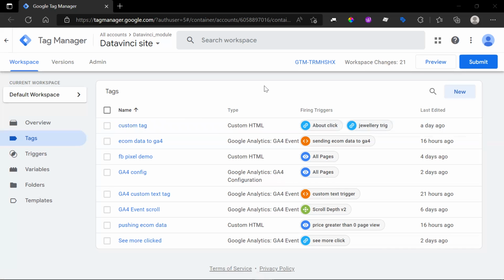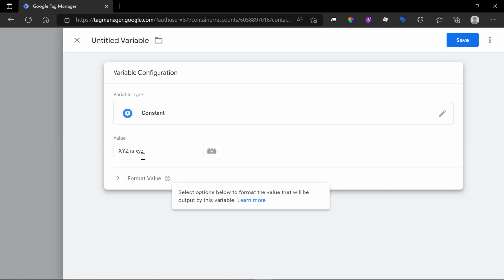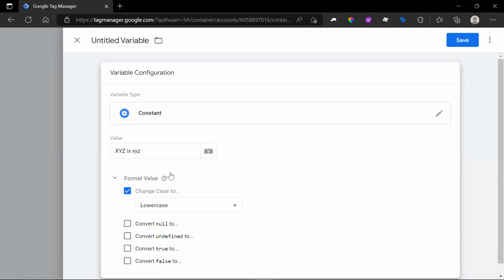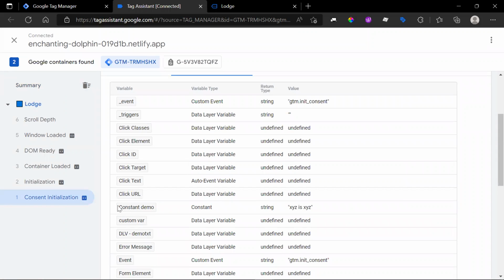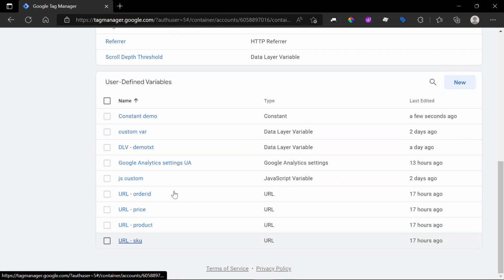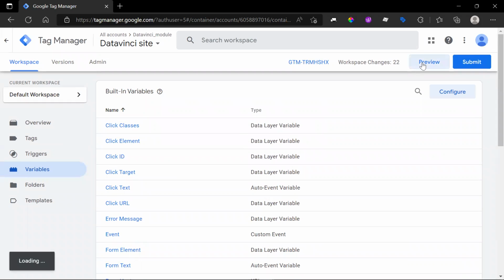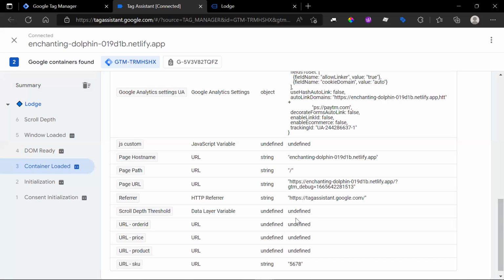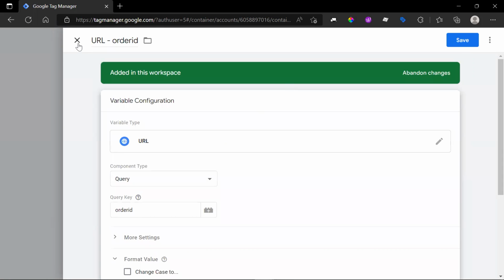Formatting variables || Google Tag manager